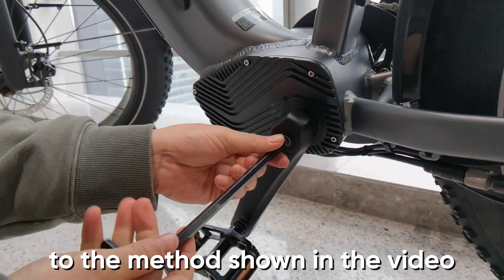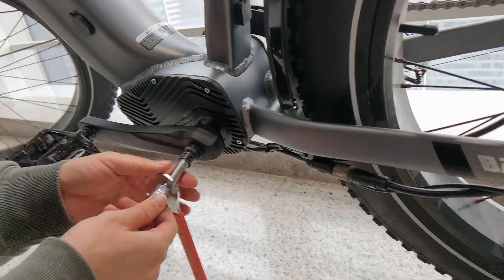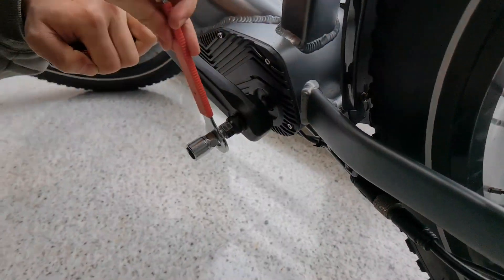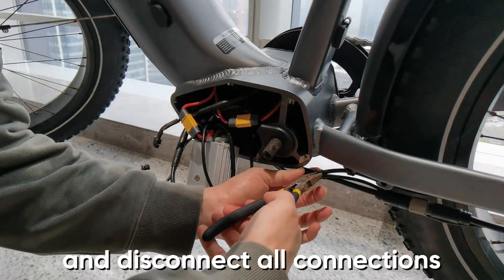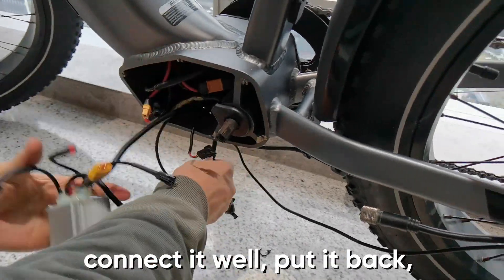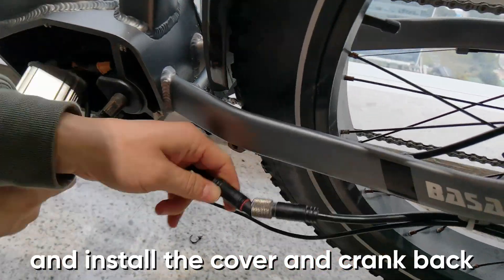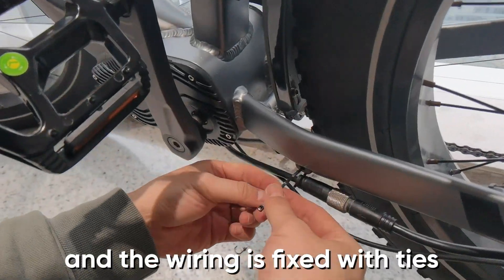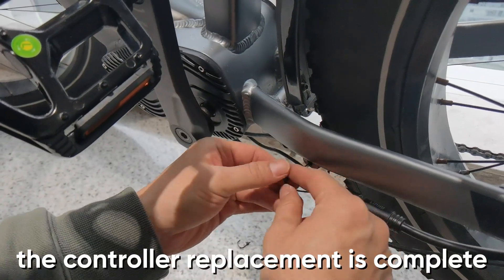Mokwheel How to replace the controller of the Basalt series.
00:01 How to replace the controller
00:10 Remove the crank
00:59 Remove all the connections of the controller
01:47 Replace the new controller

ABOUT Mokwheel

Mokwheel is the first e-bike to actually partake in innovation and bring forth a new feature into the scene, and that is the first power station e-bike, Basalt. Although Mokwheel is relatively new to the scene, it starts strong with a charming new product with features never seen.

Unlike other brands that focus on putting parts together and sticking to a brand name, Mokwheel creates its own and seeks to do things differently to bring not only products of value but also products of trust.

Mokwheel Mission

Be the leading force of revolutionizing, intelligent transportation products to make the world a healthier, more enjoyable, and more efficient place.

Mokwheel Vision

Mokwheel aims to bring value to its customers through innovation, with ebikes that hold true value.